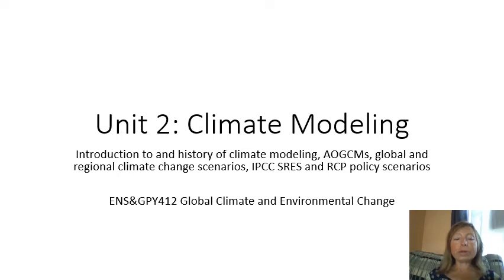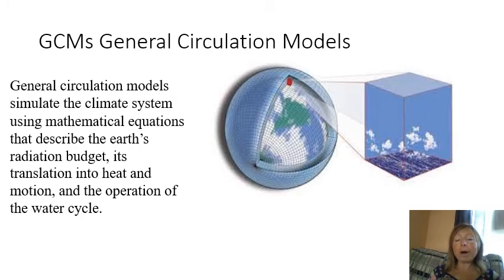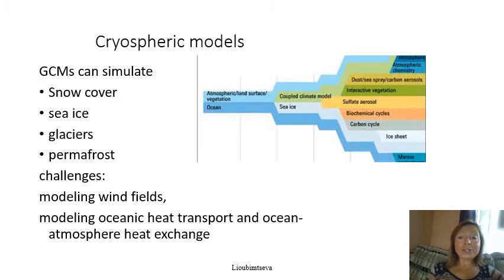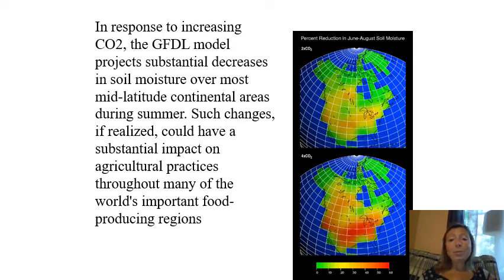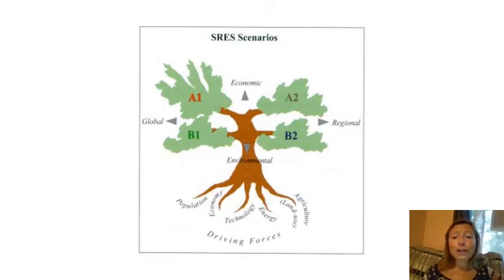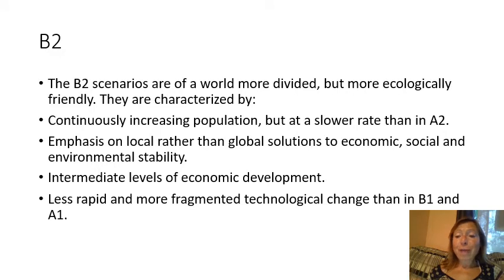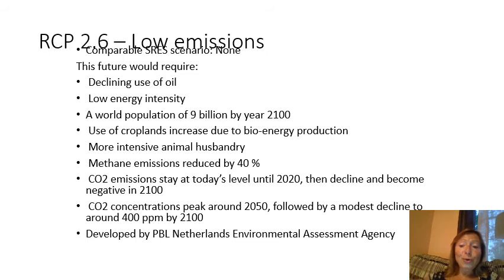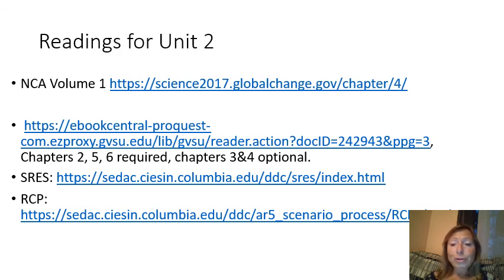Unit 2 Climate modeling